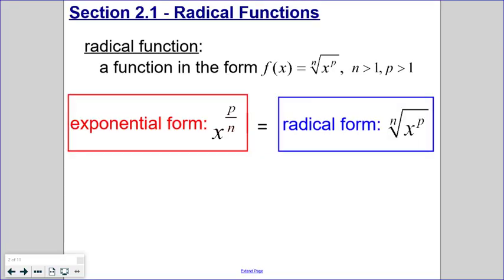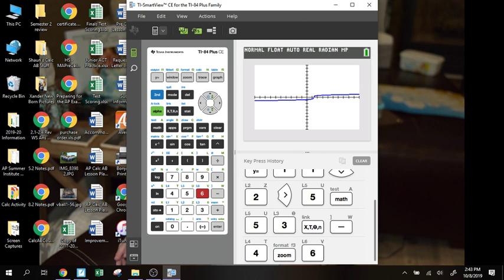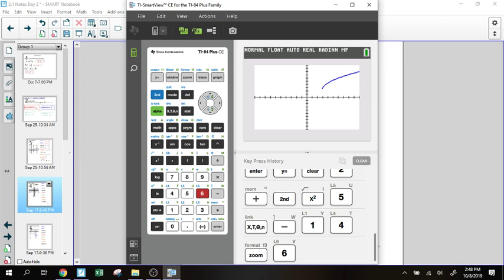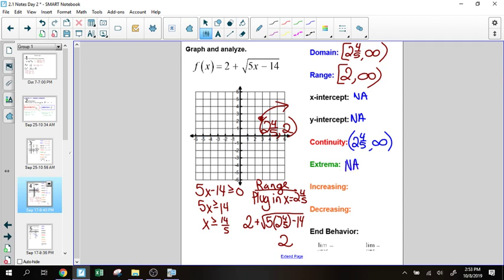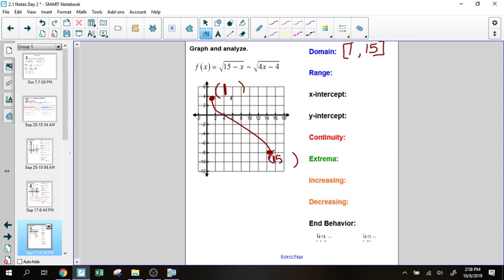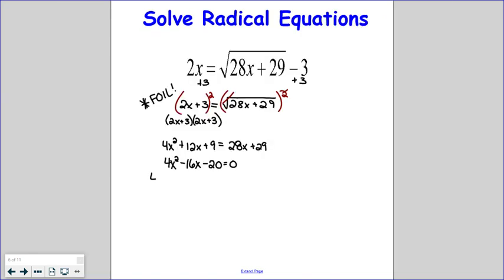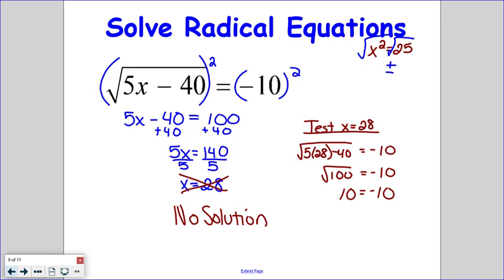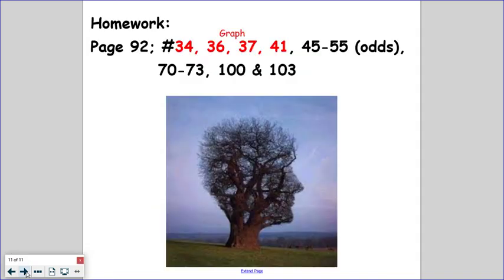2.1 Notes Day 2